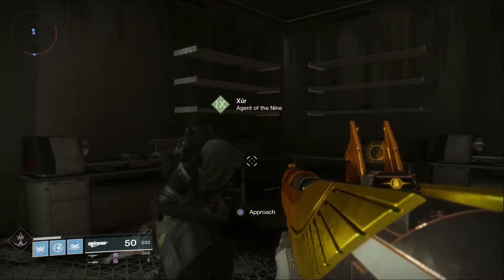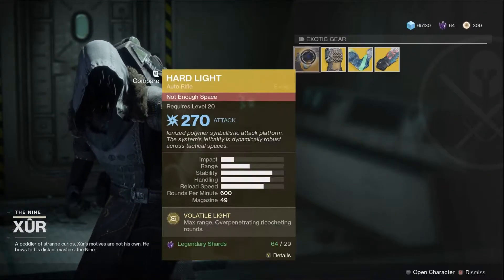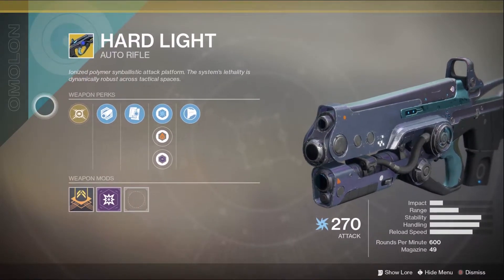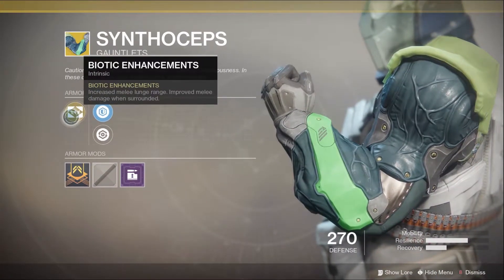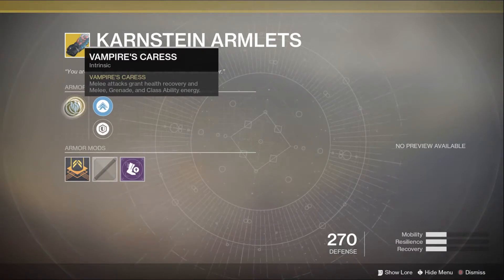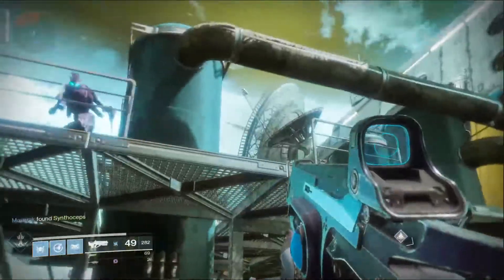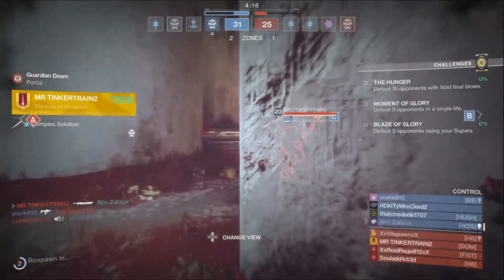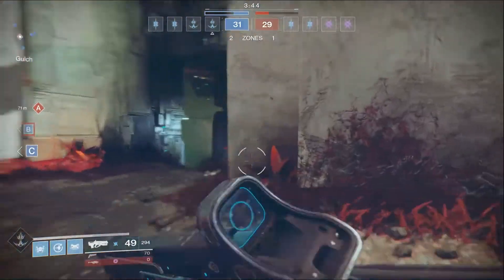Destiny 2 Xur Location and Loot Review - HARD LIGHT! [November 17th, 2017]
Xur is on Titan and selling Hard Light. :D